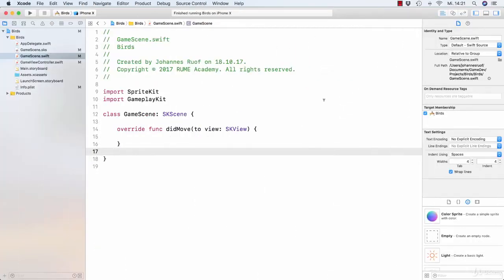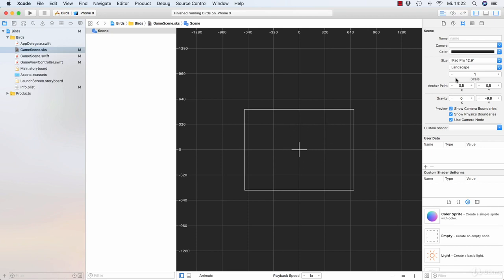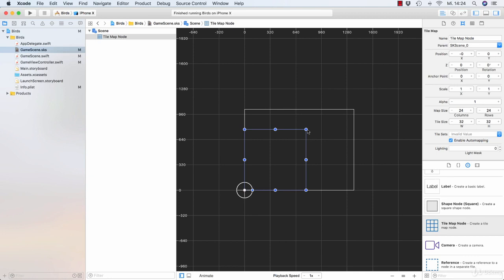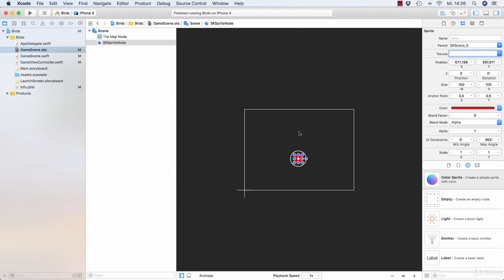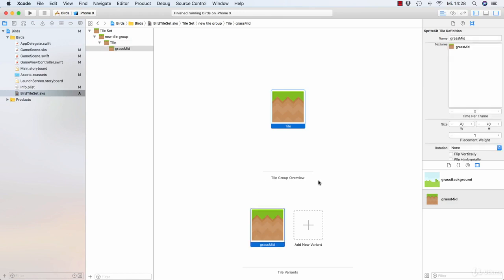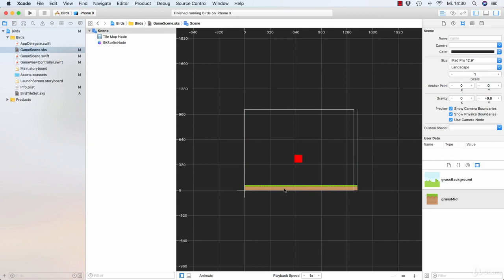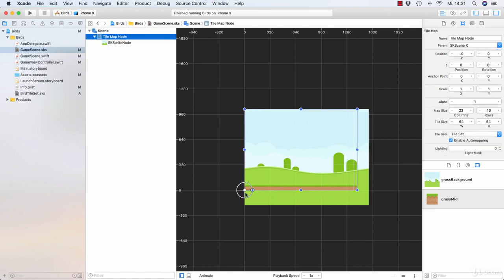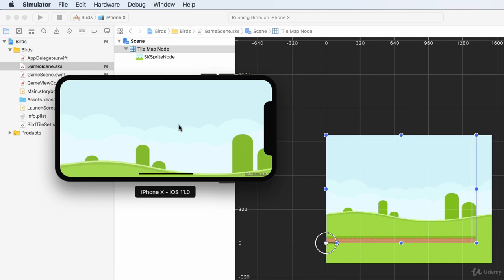2 Angry Birds 2 TileMap